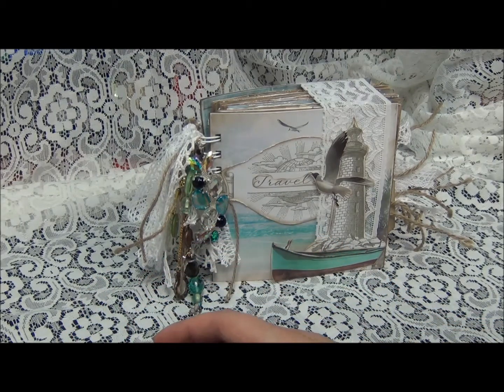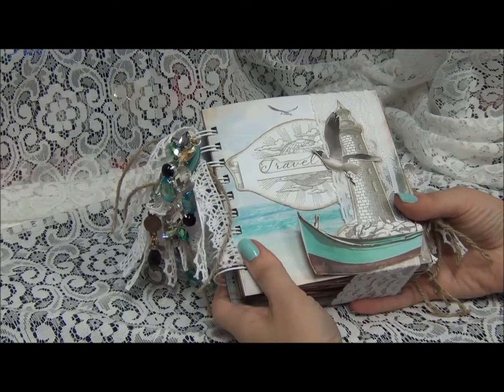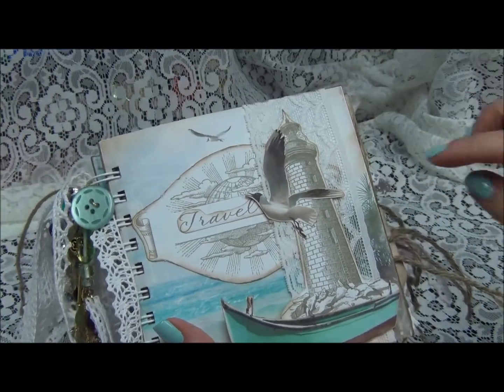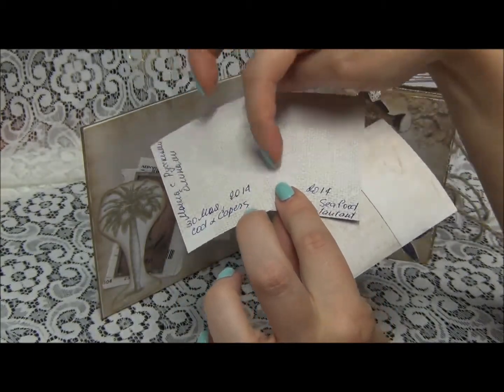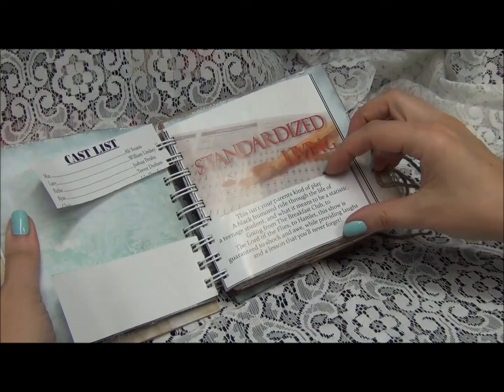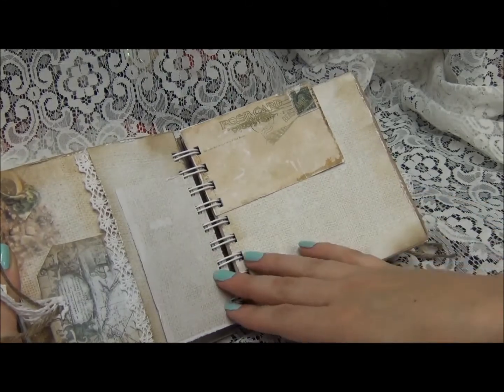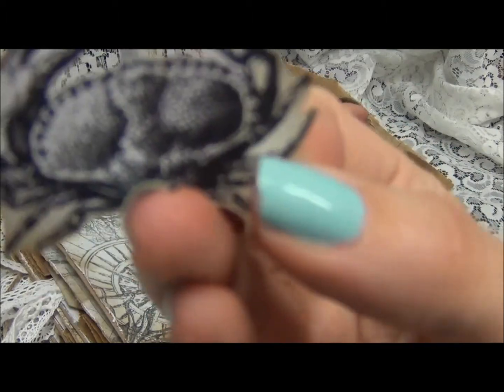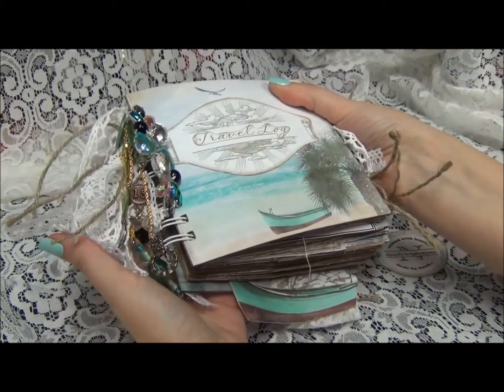Es Nautico Travel Log mini album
Mini Travel log for Masha to keep track of her journey in USA using KSP digital paper collection "Es Nautico"
Inspiration:
NSK on vacation through August
Hugs, Natasha